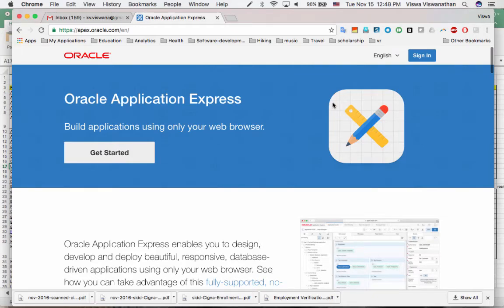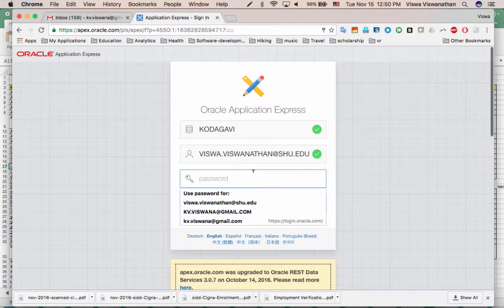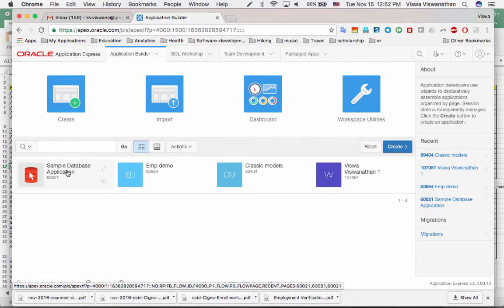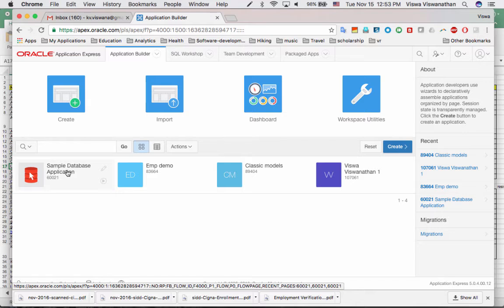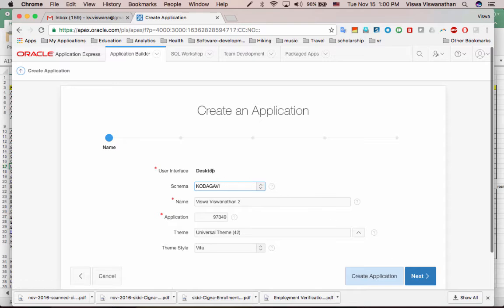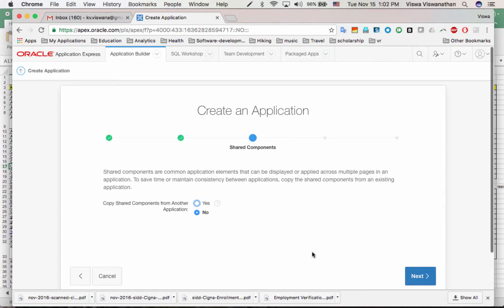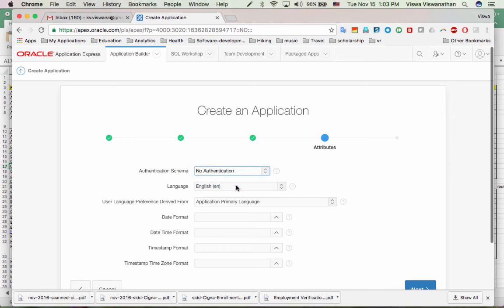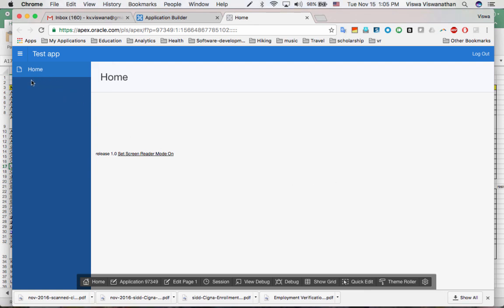apex app 1